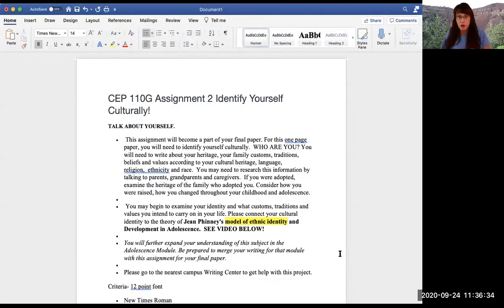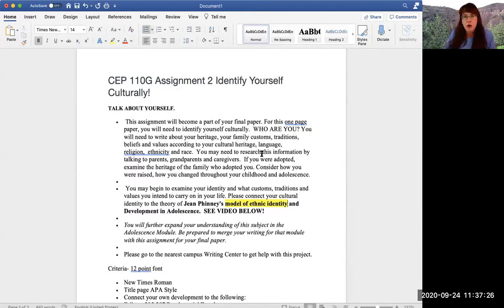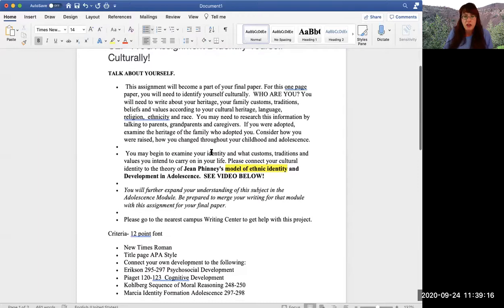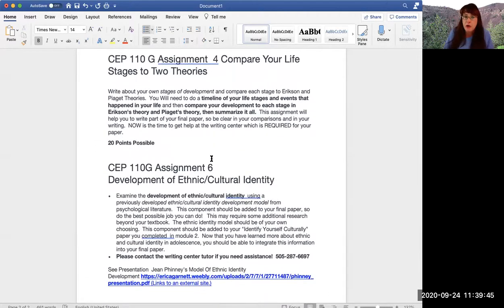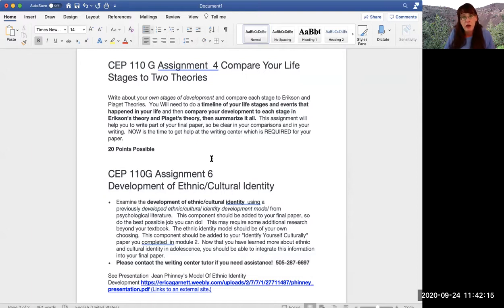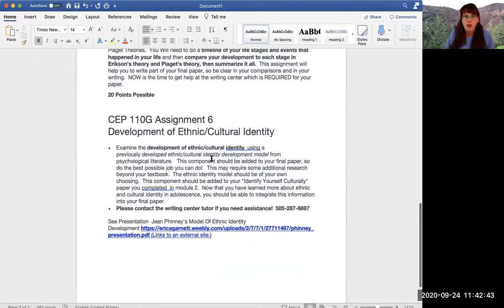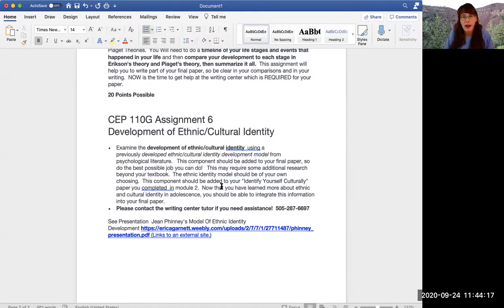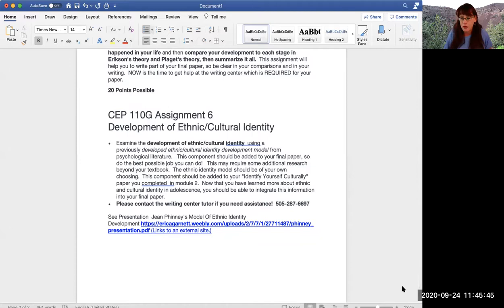CEP110G Heritage Assignment Video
CEP 110G Heritage Assignment Video